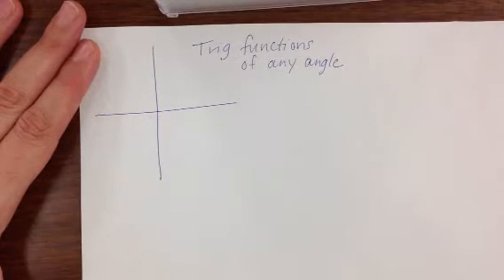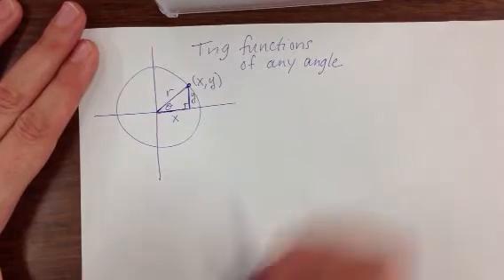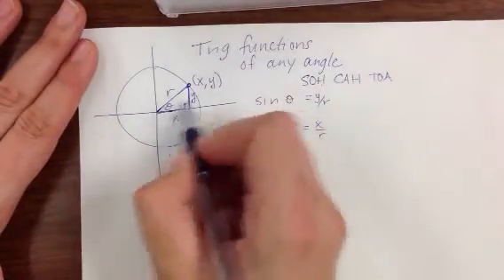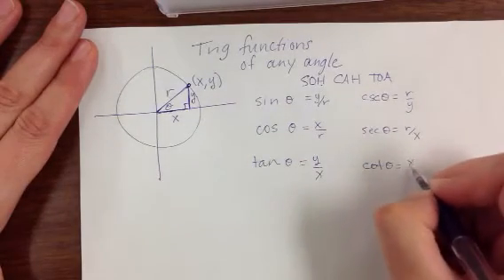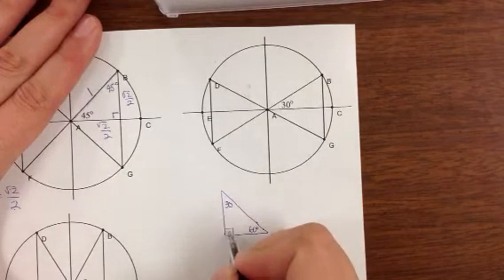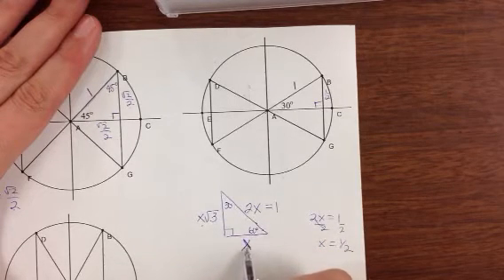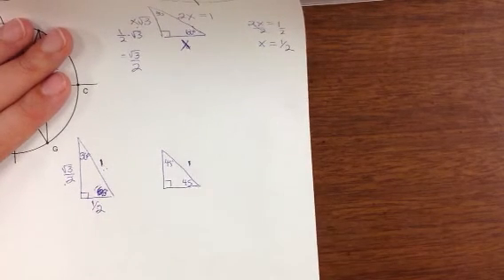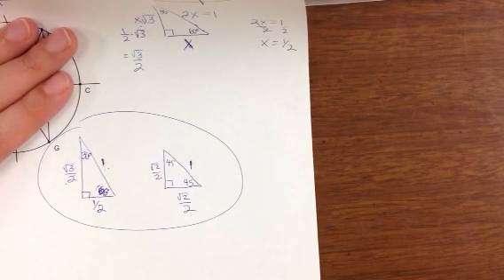AR- Trig functions of any angle